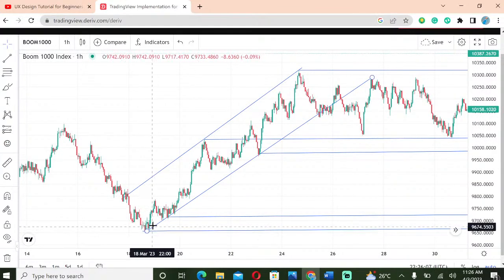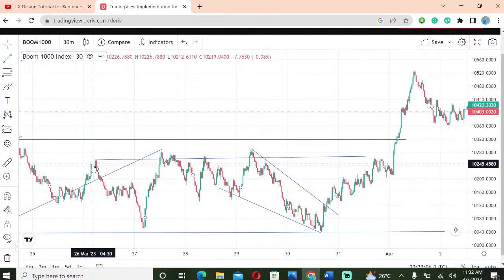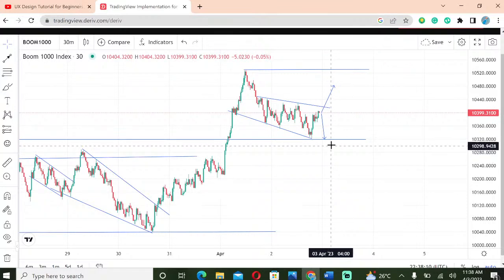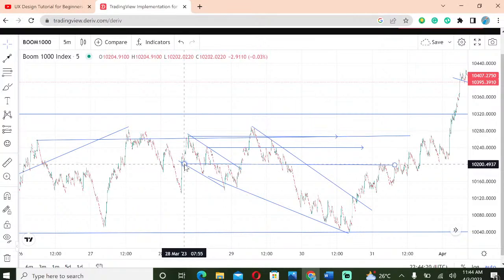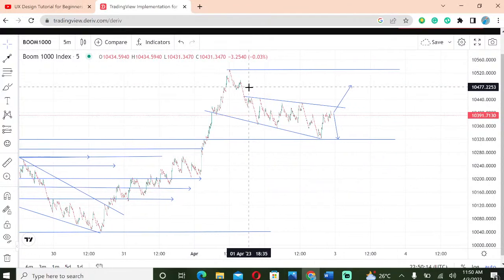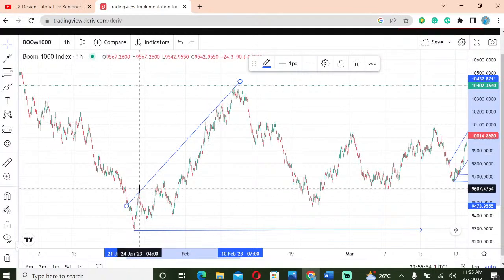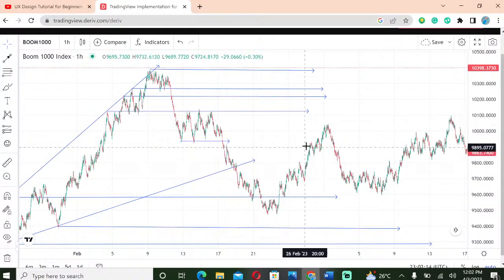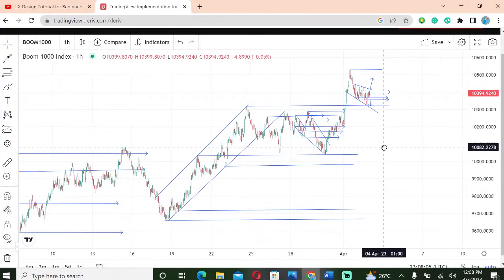Boom 1000 Technical Analysis Update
In this video.. i will provide you an update on technical analysis  on Boom 1000  Index

Check it out and see what the next move is.